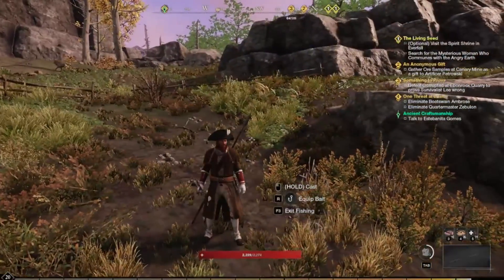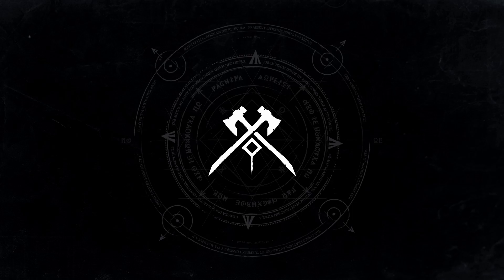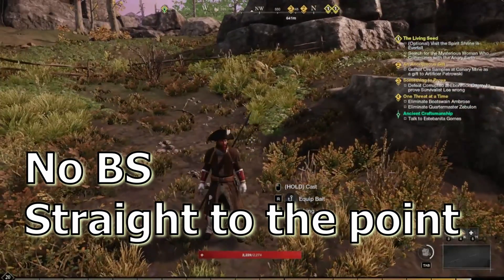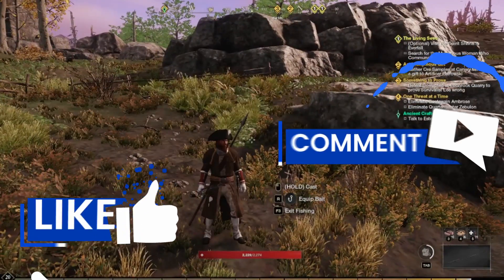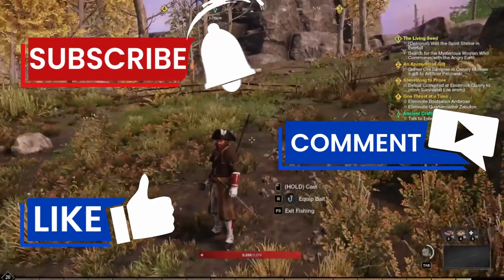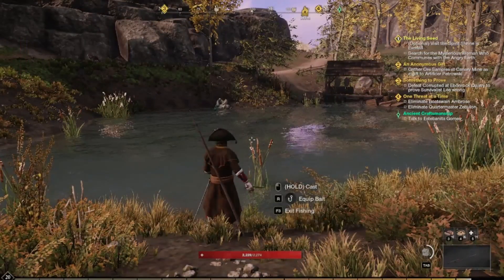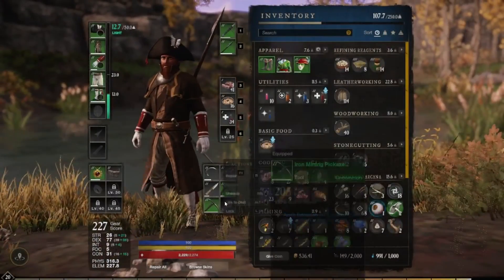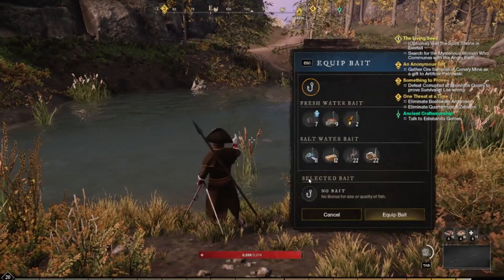New World How to FISH!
How to FISH in New World! No fluff, no guff, no BS - Just another New World Tutorial that gets straight to the point!

**Interested in buying New World, and supporting the channel too without any additional costs to you?! Use these links!
New World Standard Edition
New World Deluxe Edition
*As part of the New World Creator Partner Program, I am supported by Amazon Games - I am required to say this per their program program guidelines. While this is true, all of my opinions are my own and have no influence from them.

Hey everyone, Dark here!

This video is part of my No BS New World Tutorials Series. I wanted to create a playlist of tips, tricks, guides, and tutorials that are short, easy to watch, include no BS, and get straight to the point.

I truly believe that New World will be around for a long time, and will soon take over as the top MMORPG as Amazon begins to add more and more content to Aeturnum and the New World game.

New World is a brand new MMORPG by Amazon and is full of adventure! New World takes qualities from multiple game genres, but is ultimately an MMORPG. It's easy to learn and has plenty of playstyles to master. The world of Aeturnum is massive and full of resources that can be gathered and then crafted into an extremely deep array of weapons, armor, food, and even furniture! It can be played solo or in a huge group for territory control and New World's faction domination. There are plenty of PVE elements to explore, as well as a custom New World PvP experience that is sure to challenging and fun for years to come. I can confidently say that New World is a fantastic game and will continue to improve more and more as time goes on.

- Dark

Get member-exclusive access to all previous live stream recordings plus other members-only benefits!

Or watch my streams HERE ON YOUTUBE! Weekly Tuesday night streams @ 8pm PST.